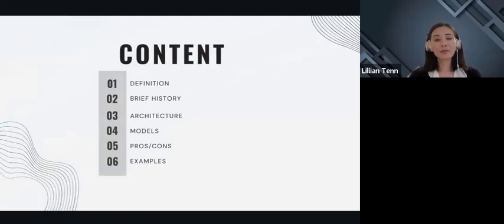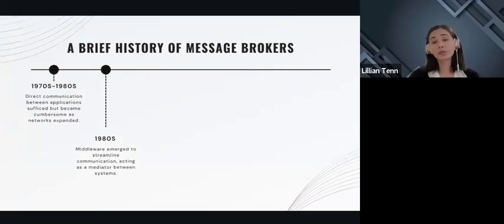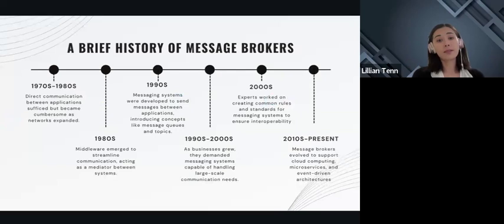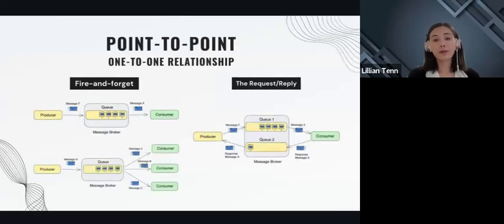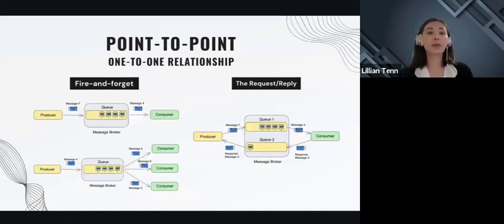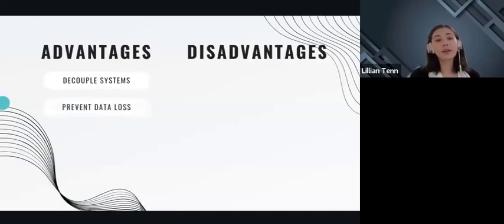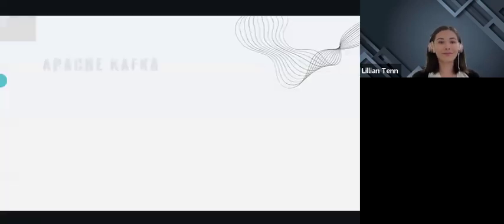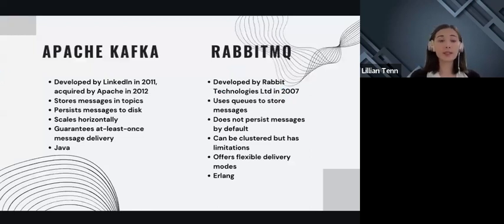Tech Talk: Message Brokers - kafka, RabbitMQ, etc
Tech Talk: Message Brokers - kafka, RabbitMQ.
An introduction to Message Broker systems, their architecture, models, as well as some pros/cons of Message Broker systems.